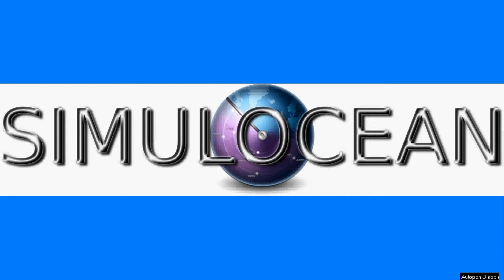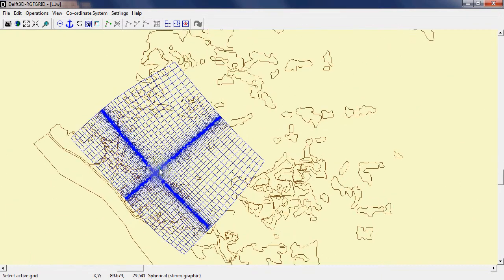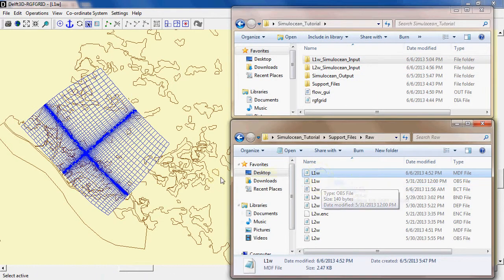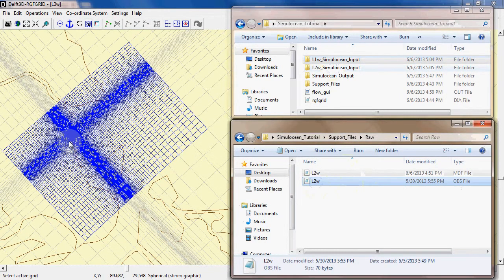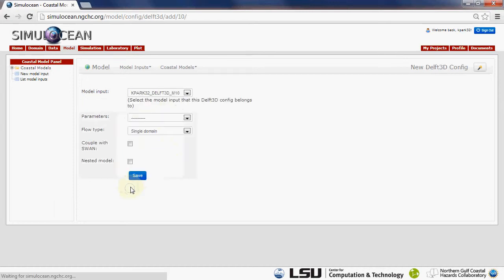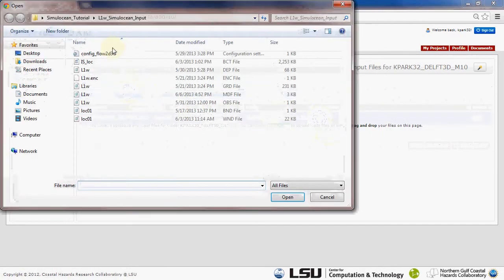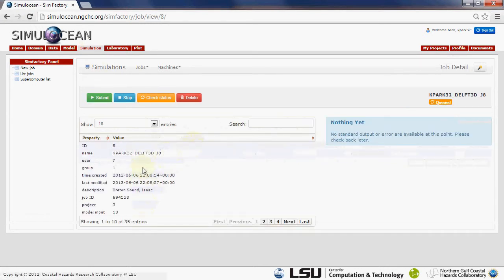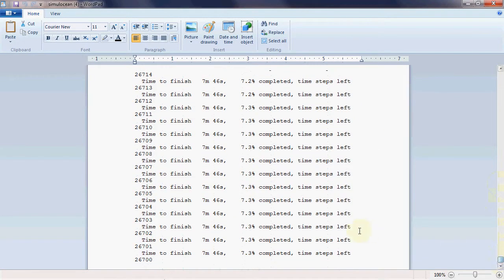Delft3D and Simulocean Tutorial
This is a tutorial on using Delf3D on Simulocean. This shows how to utilize Simulocean to run Delft3D storm surge model on supercomputers.
Simulocean is a web based portal that allows a user with modeling experience to run their model on a high performance computer without having to know the intricacies of modeling on supercomputers. This allows for many test cases to be run at one time and therefore drastically reducing the amount of time needed to run each model compared to running on a local desktop. Likewise Simulocean allows the user to upload data recorded in their area of interest to allow for direct comparison between jobs. This lets the user visualize the results and make changes to the model input without having to download the data after every run.